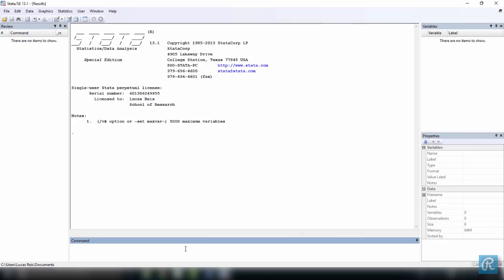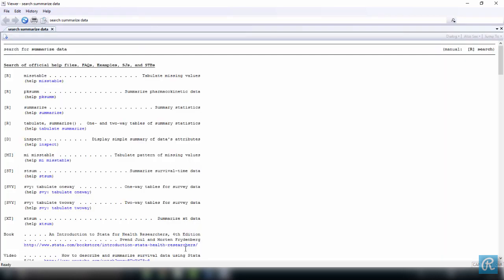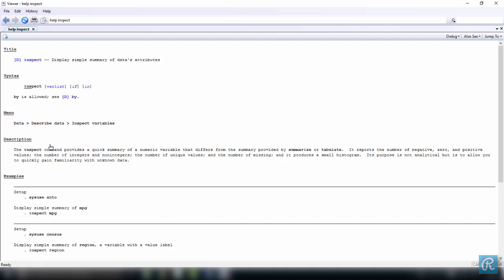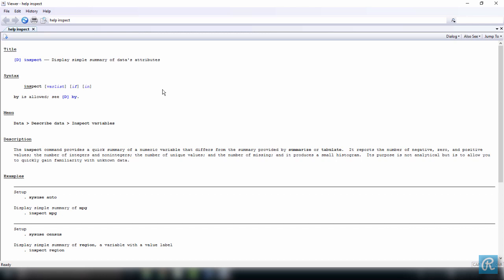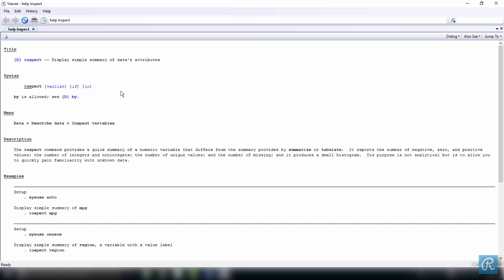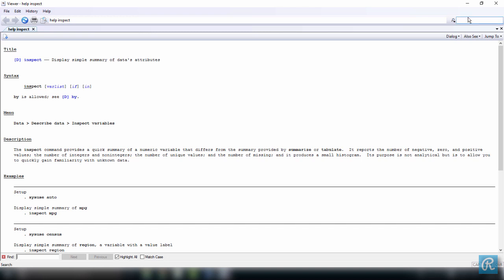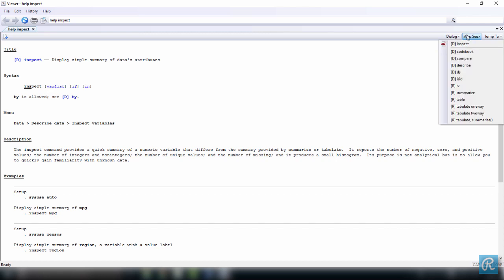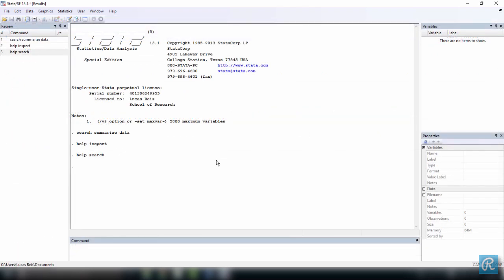How to use help files in STATA